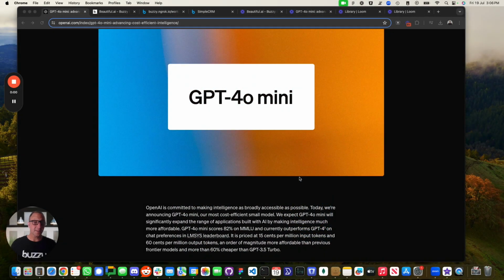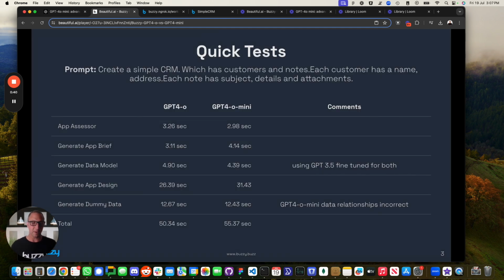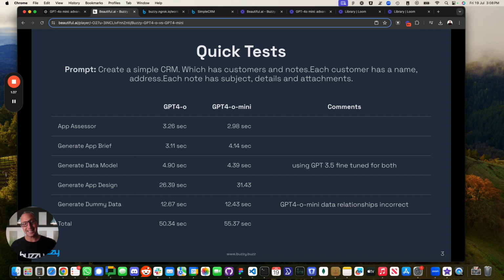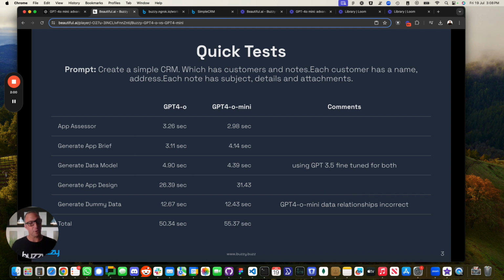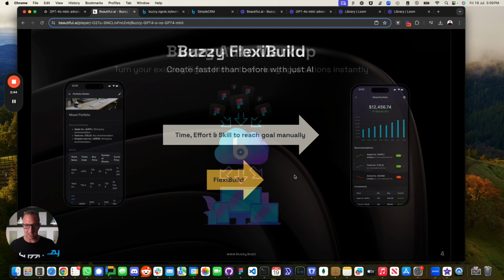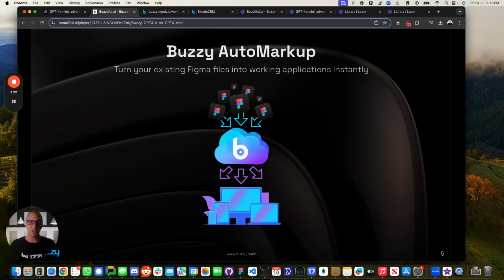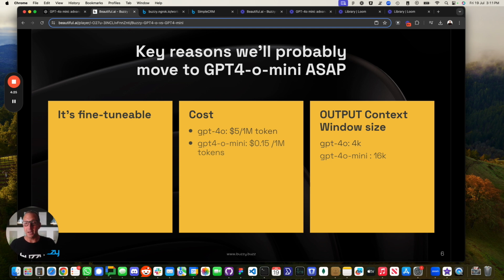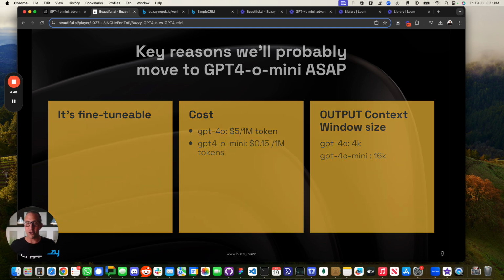First Look: chatgpt-4o vs NEW chatgpt-40-mini creating a CRM app in about 50 seconds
@OpenAI just released chatgpt4-o-mini it's fast, MASSIVELY cheaper and finetuneable.

We ran it through a side by side comparison with using chatgpt4o to create a simple crm fullstack appliction using  @buzzybuzz9642

Check out this side by side comparison and why we'll move ASAP to chatgpt4-o-mini!

We'll also talk about how important this is to integrate with our soon to be released automarkup feature that takes  @Figma   file - eg could be created with Figma's new AI makedesign feature to instantly turn into a working application.

Huge Thanks  @OpenAI  for this release.